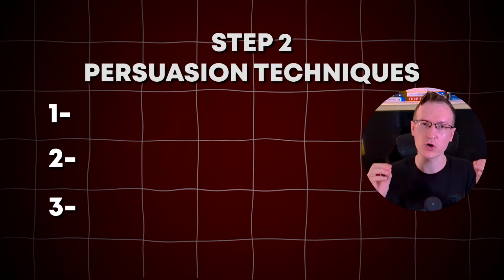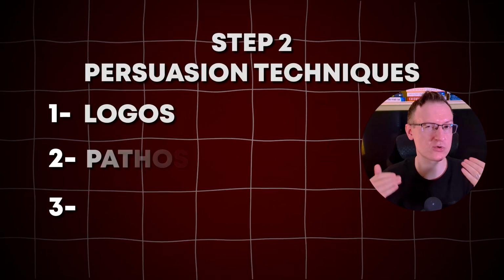Tired of Being Ignored? Write Like THIS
Writing is one of those high income skills you can't succeed without, but learning how to write so people actually listen to what you have to say (i.e., influential writing) isn't easy. In this video, I'll take you through some advanced writing tips for effective communication that you can start using to become a better writer in just 7 days: whether it's copywriting, how to write an essay, how to write better emails at work, or how to write a business email, this video distills my 15+ years of teaching and coaching experience into a method you can use to start improving your writing fast.

Want a healthy lifestyle plan to optimize your focus & performance?
Gain FREE access to my full library of video trainings, recipes, customized menu plans, and more!

Time codes:

00:00-01:38: Why you struggle with writing
01:39-04:29: A simple, foolproof strategy
04:30-07:25: Making your writing convincing
07:26-09:14: Getting your reader hooked
09:15-10:26: Make your message irresistible